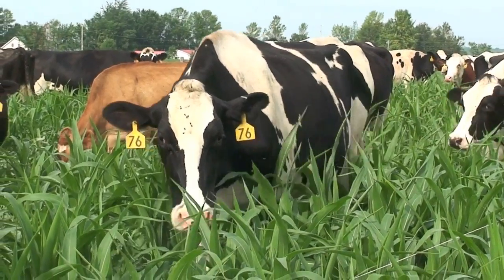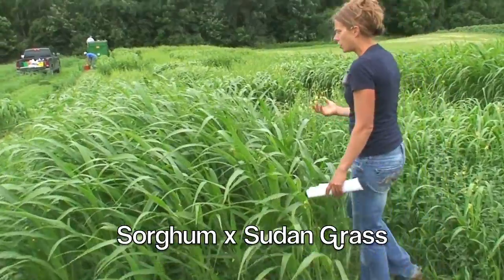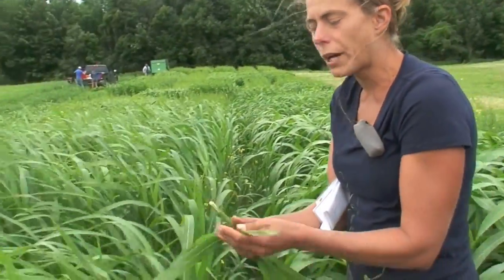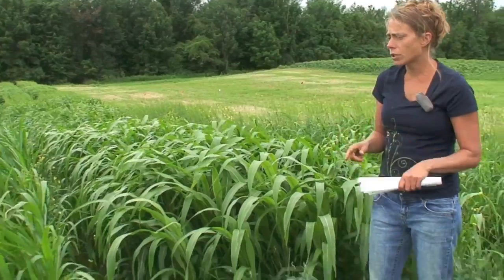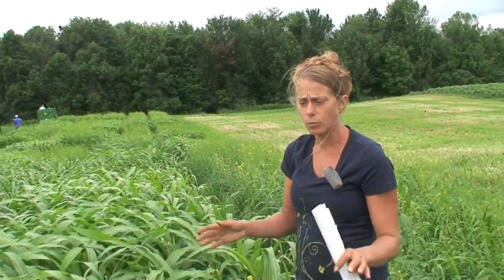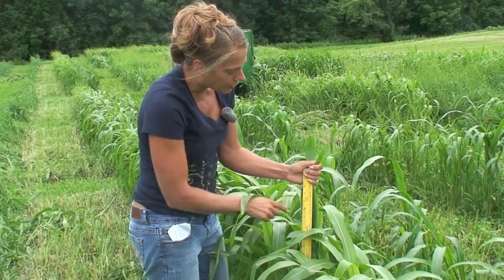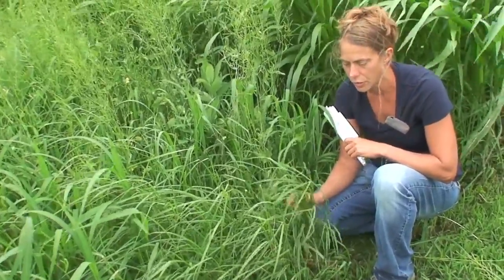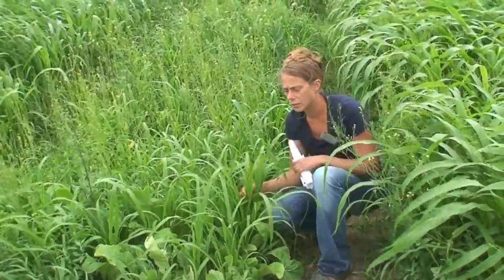Summer Annuals as an Alternative Feed in the Northeast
Listen to Agronomist Dr. Heather Darby talk about several types of summer annual forages trialed on the Borderview Research Farm in Alburgh, Vermont.  Learn how to incorporate these forages into your cropping system to enhance animal productivity and soil health on your farm.